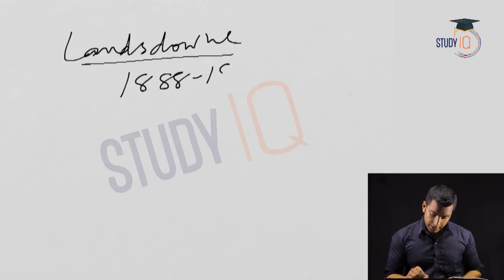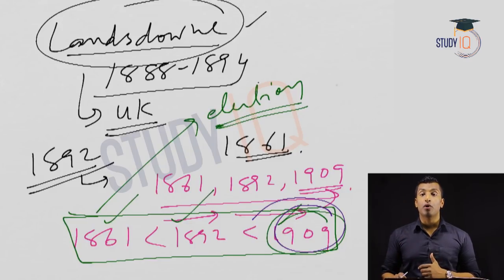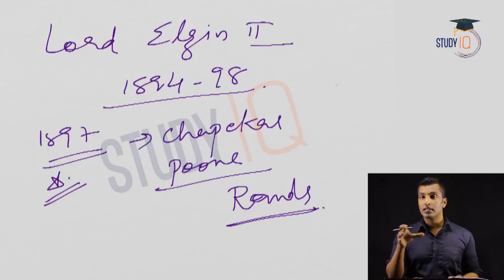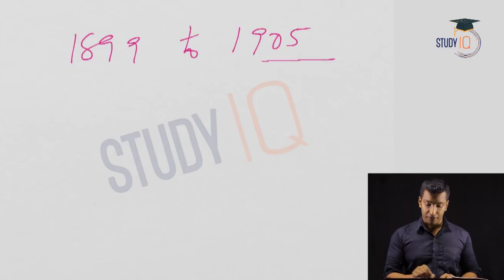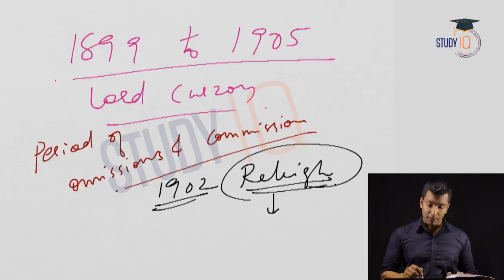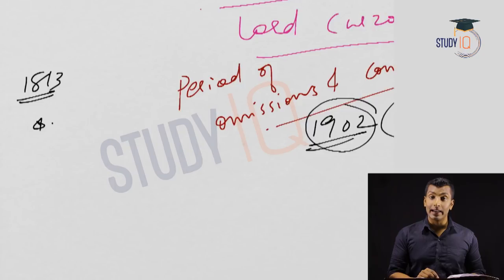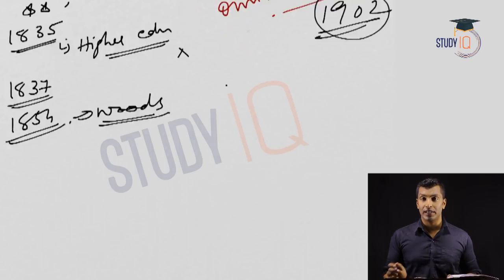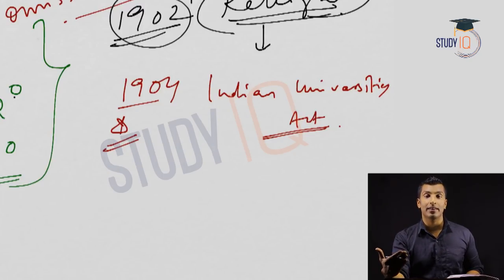Lord Landsdowne, Lord Elgin II & Lord Curzon - Governor Generals & Viceroys - Indian Modern History